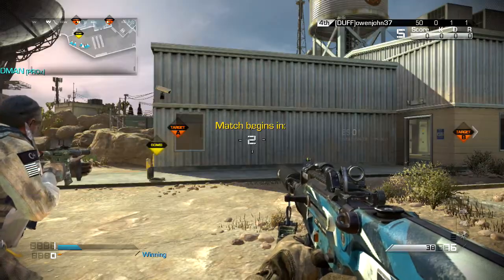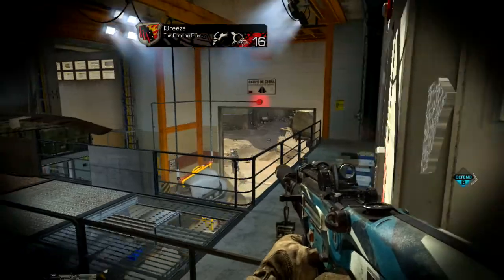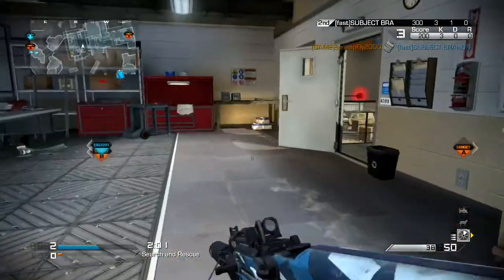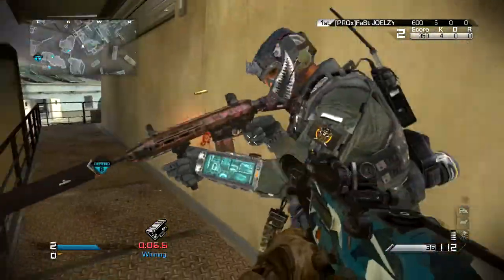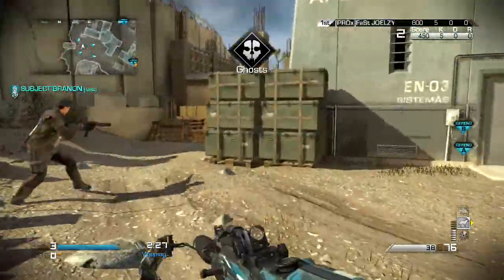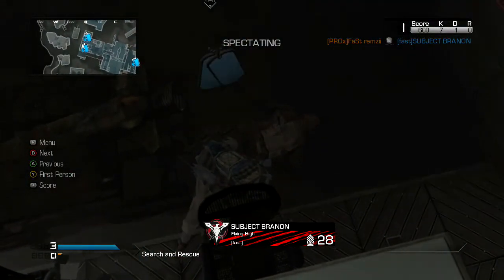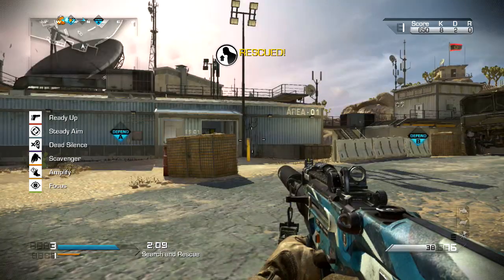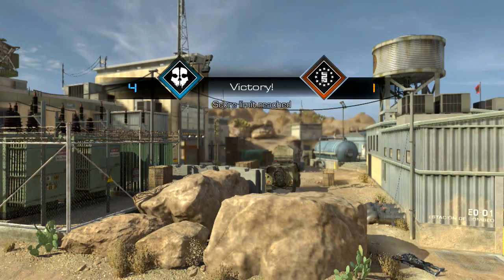CoD: Ghosts Live - Search and Rescue on Overlord!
Enjoyed the video? Remember to leave a "LIKE", thanks!

Here is another game of Call of Duty: Ghosts, and today we have a pretty good game of Search and Rescue. This is a fast paced game, which is really enjoyable if you are the person getting the kills :P